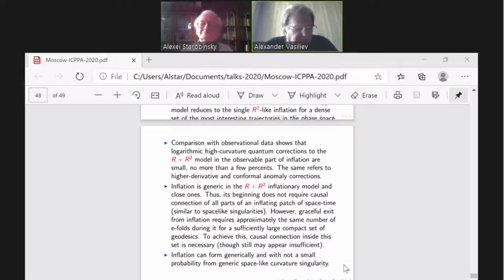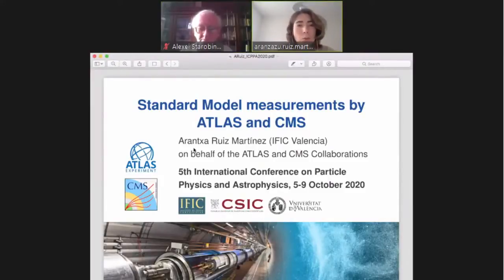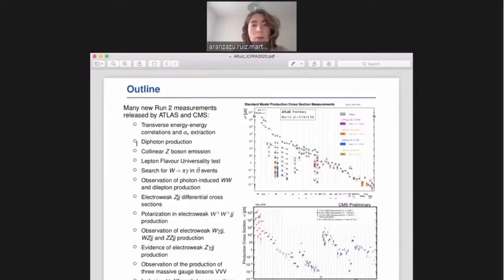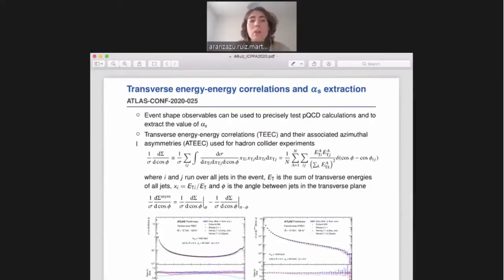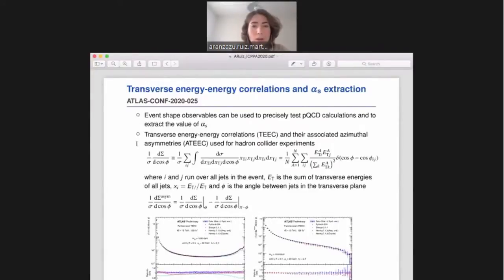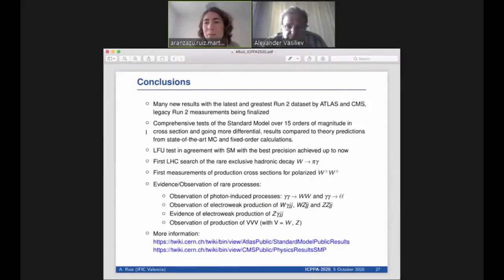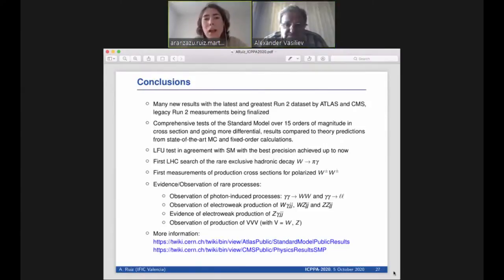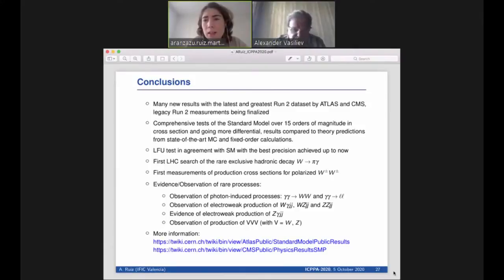Standard Model measurements by ATLAS and CMS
Arantxa Ruiz Martinez